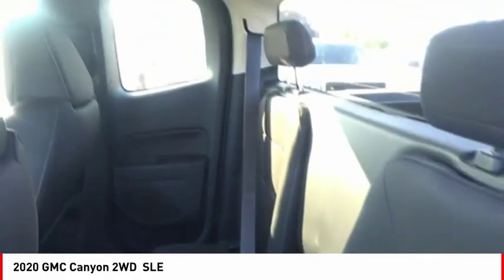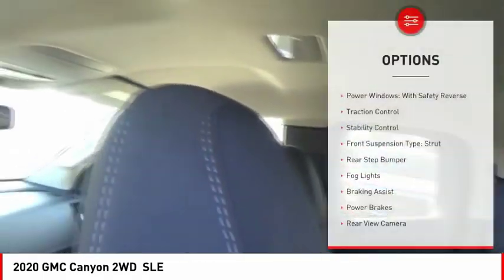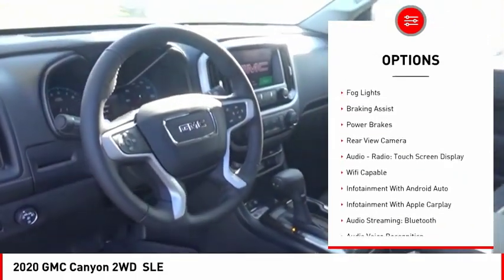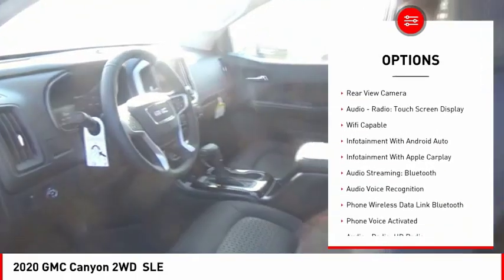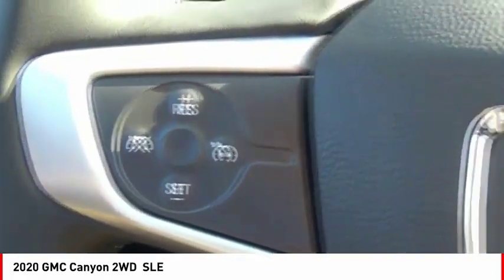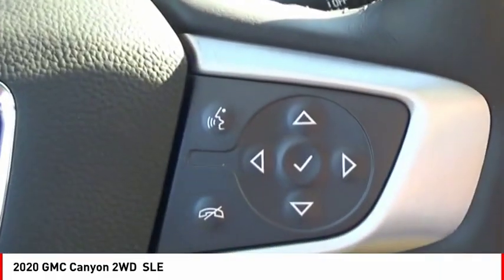2020 GMC Canyon Houston TX 1137590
2020 GMC Canyon 2WD  SLE

The backup camera, Bluetooth, braking assist, hill start assist, stability control, traction control, premium sound system, anti-lock brakes, dual airbags, and side air bag system of this 2020 GMC Canyon 2WD  SLE make this vehicle a true standout.  This one's a deal at $25,042.  This one's a keeper. It has a crash test safety rating of 4 out of 5 stars.  The exterior is a charming onyx black.  Interested? Don't let it slip away! Call today for a test drive.